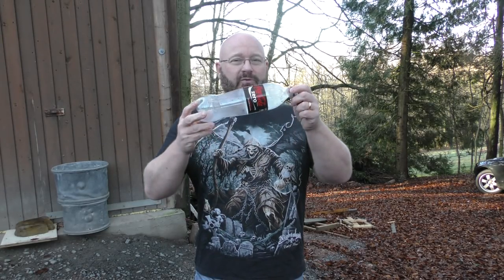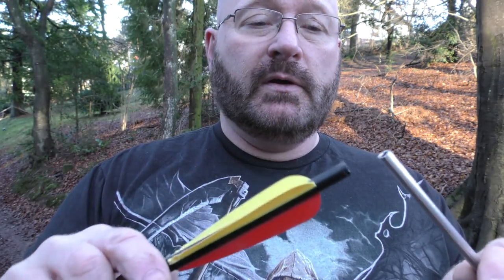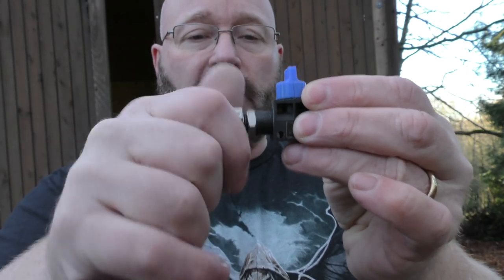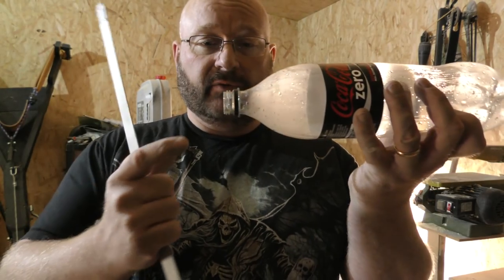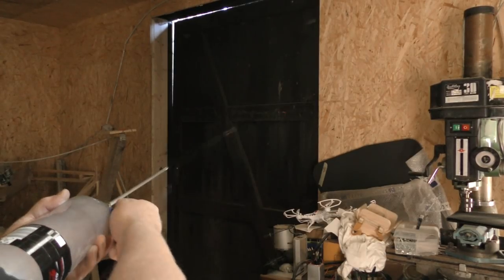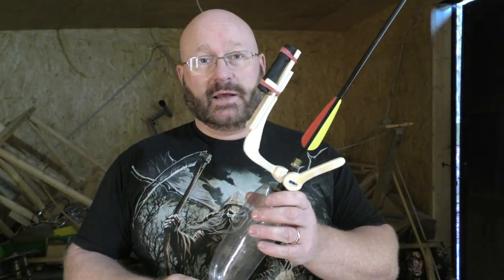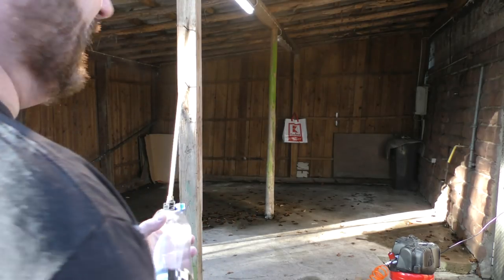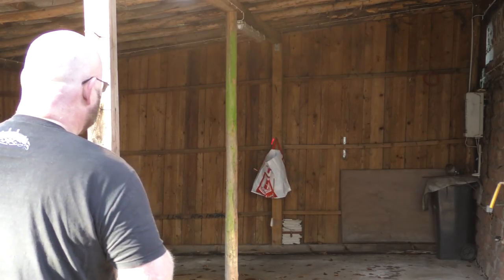How to turn a Coke bottle into a deadly arrow airgun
Achtung, die Rechtslage hat sich lange nach der Veröffentlichung dieses Videos geändert. Pfeilabschussgeräte benötigen nun eine behördliche Erlaubnis. Diese Waffen werden in Deutschland deshalb nicht mehr angeboten und ein Selbstbau ohne Erlaubnis wäre illegal.
Rechtlicher Hinweis: Da diese Objekte kein Geschoss durch einen Lauf treiben hat das BKA sie als Spielzeuge eingestuft. Link zum Gutachten siehe oben.
Charlie Allen's Big Blast Caps are great little devices that allow you to pressurize plastic bottles in order to use them as LOUD targets - but as this video shows, they can also help turning a Coke bottle into the main part of a deadly improvised crossbow...

This slips through a loophole in the otherwise very tight German gun law, as no bullet is guided THROUGH a tubular barrel. The arrow slips OVER the tube and therefore such arrow shooters are not covered by German gun laws at all. They are in fact toys in the eyes of the law.